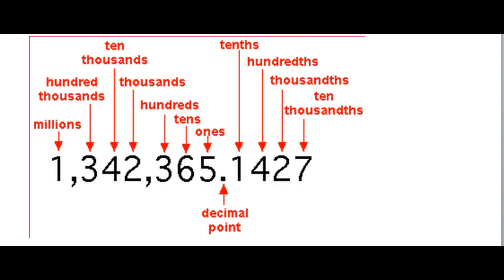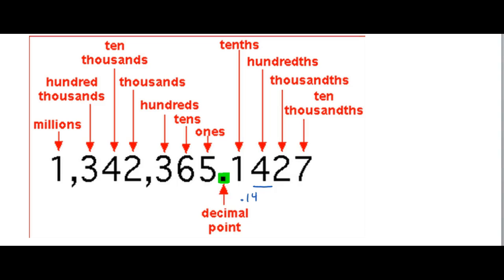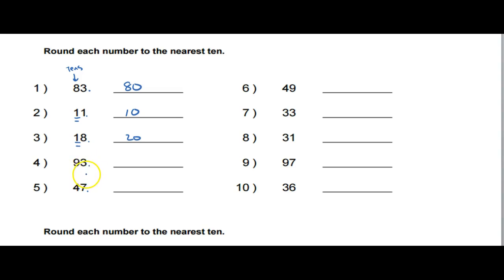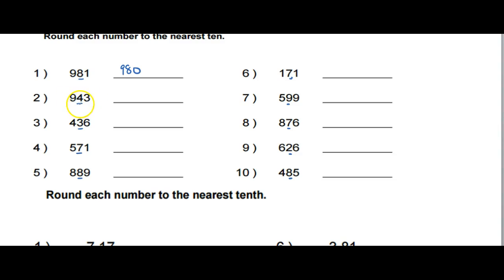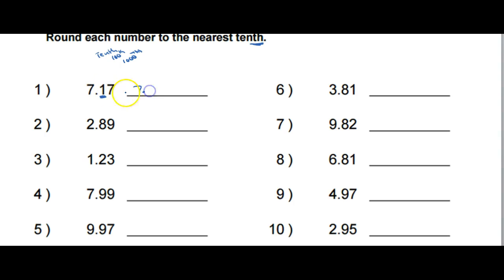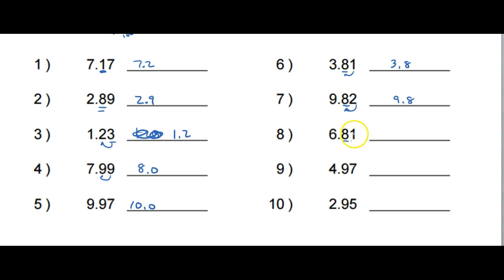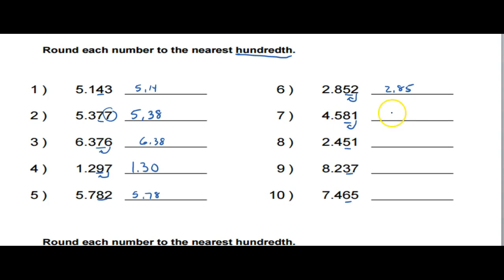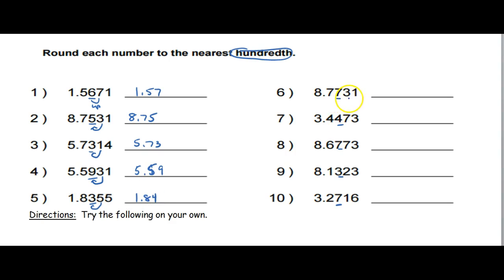I can round